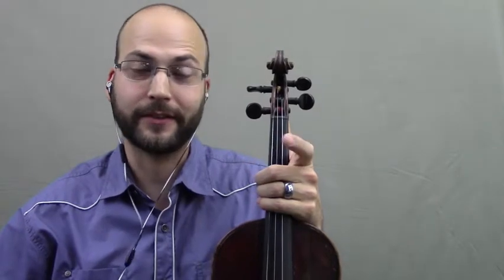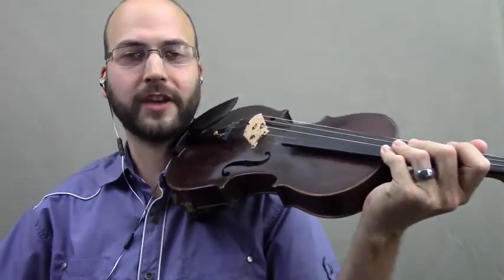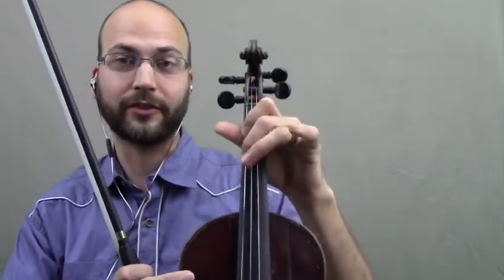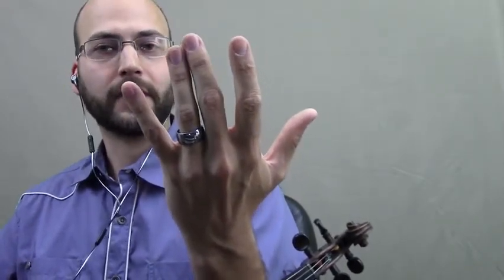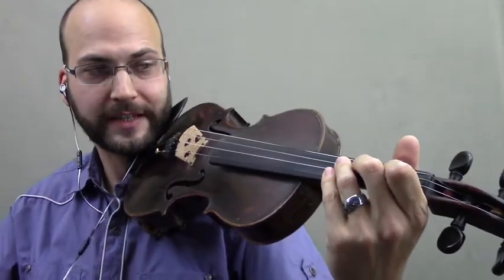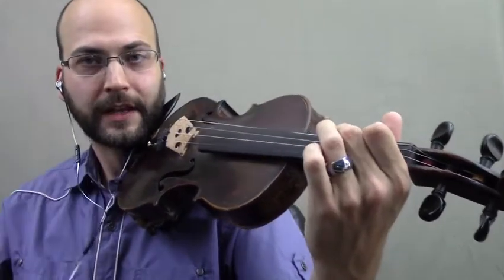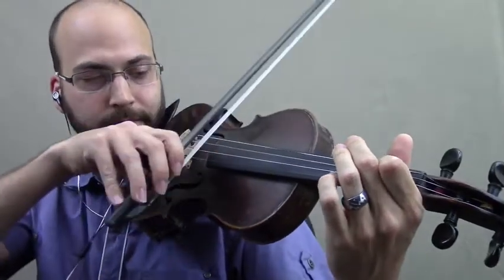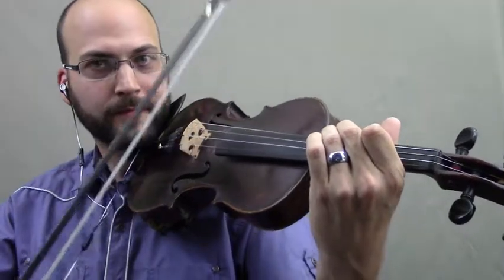Paul Burton explains a little violin fingerboard magic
Learning how to play in A Major on the violin really opens up the fingerboard.  Essentially once you learn to play in A, you can shift the hand to any position to play other keys.  This is especially useful if you play with musicians who like to change the key of your tunes at the last minute.  It's also useful to learn to improv in A, as simply shifting a half step will allow you to play in Bb (A common jazz key) and another half step to the key of B (an occasional bluegrass key).

Learning to play these inversions of the most common folk/pop/bluegrass chords (1, 4, 5 or I, IV, V) can make it a lot easier to fit in at a jam when you don't know the tunes.  Start using your ear and try playing the chords along with the radio!

Again, special thanks to the excellent Kimber Ludiker for this clever way of thinking about the fingerboard. I suspect she is not the first to come up with the concept, but she was the first one to show it to me.

Good luck and keep playing!